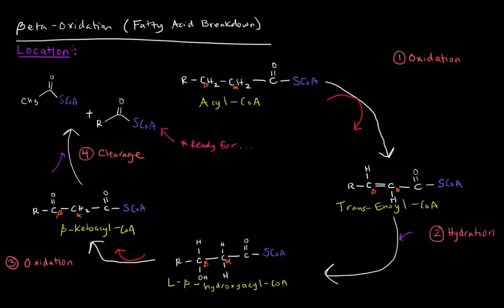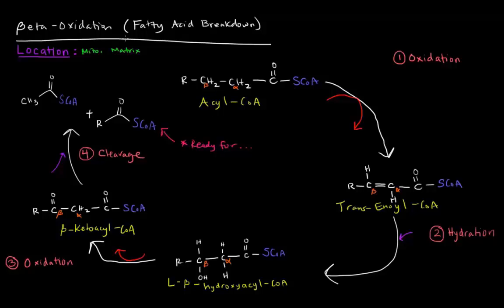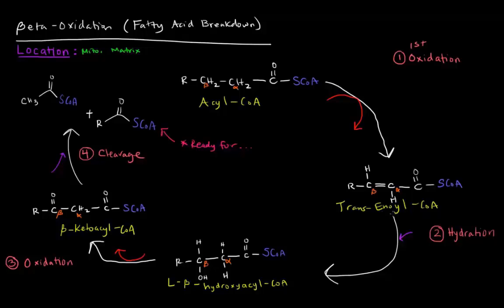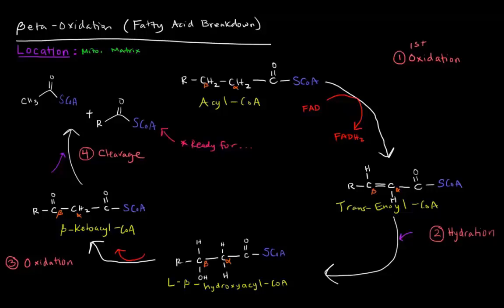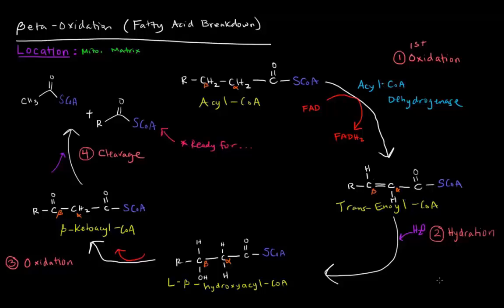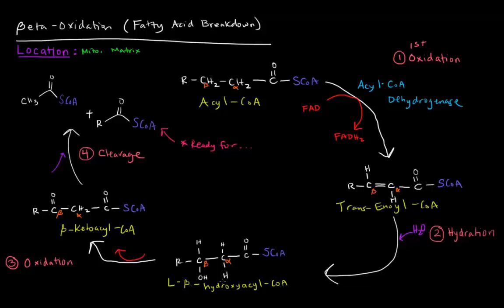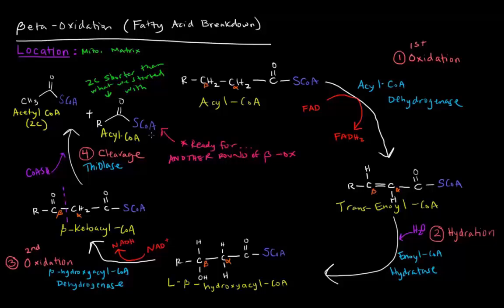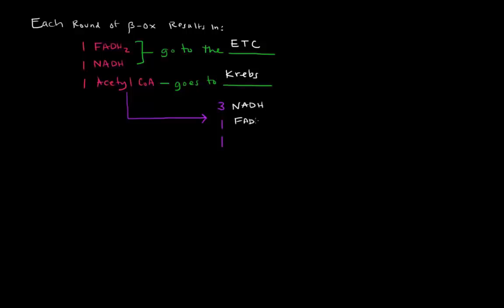Thoái hóa Acid béo - Quá trình Beta Oxy hóa [HS51/80]